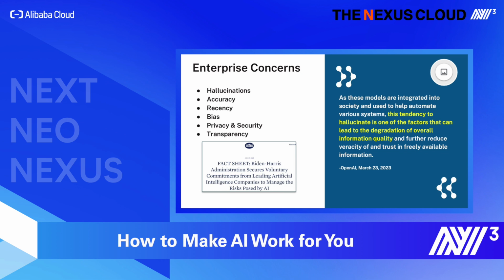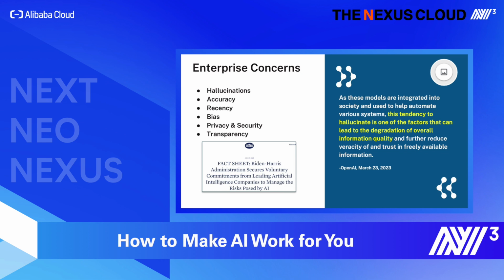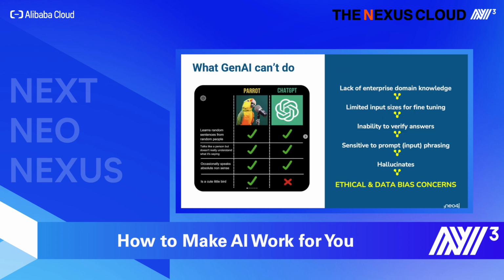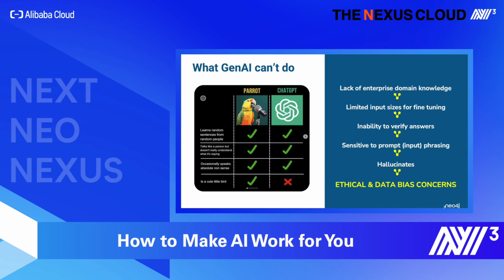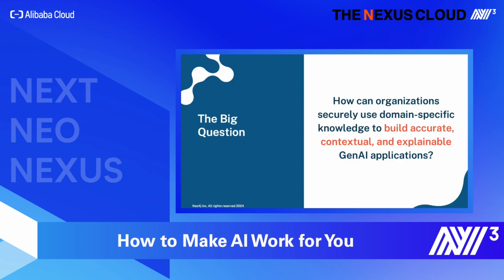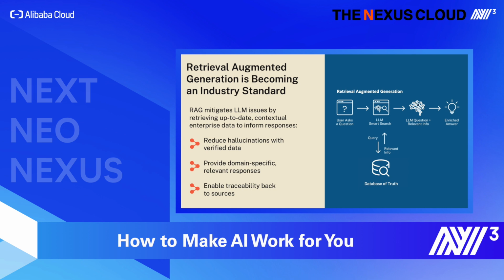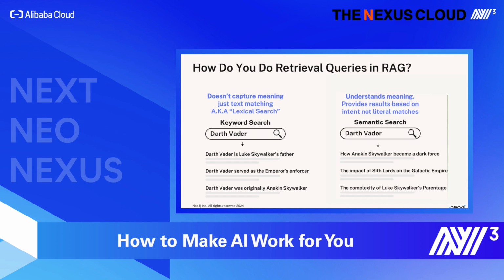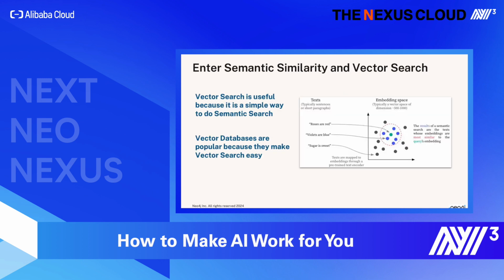How to Make AI Work for You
Unlock the potential of AI and data with Hubert Ng, APAC Head of Channels and Alliances at Neo4j, the leading graph data platform. Join our exciting webinar in the Cloud Nexus series to gain insights into leveraging data effectively to stay ahead in your industry. Learn the secrets to securely building accurate, contextual, and explainable GenAI applications with domain-specific knowledge.

Watch now to explore how Neo4j's cutting-edge graph technology solutions, powered by Alibaba Cloud, reshape industries worldwide